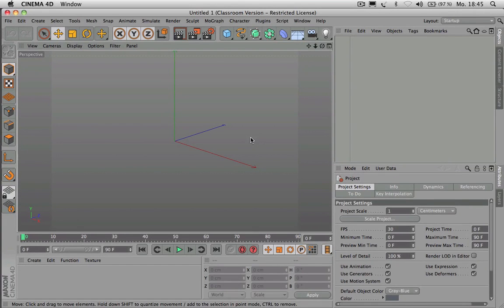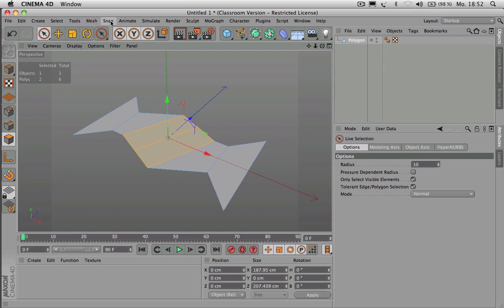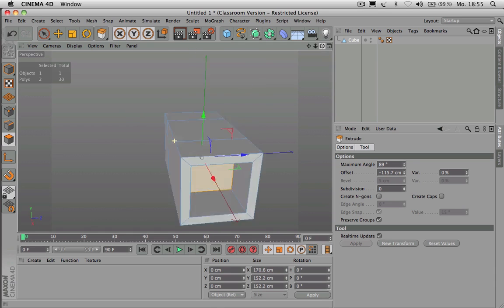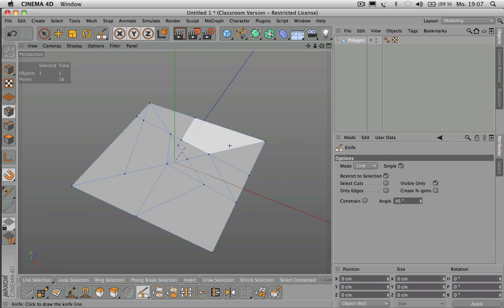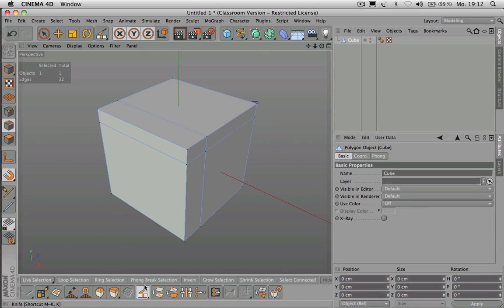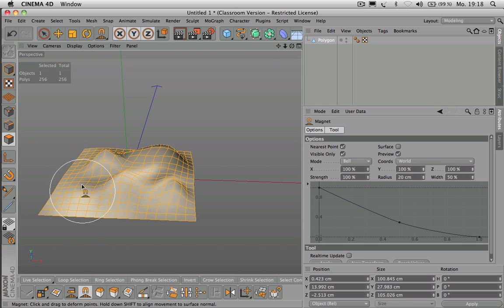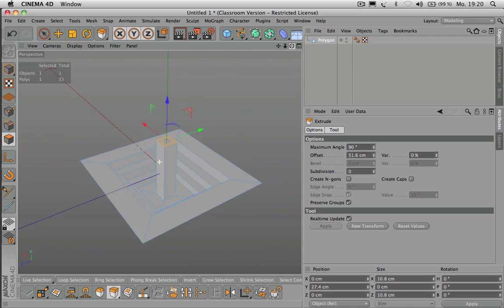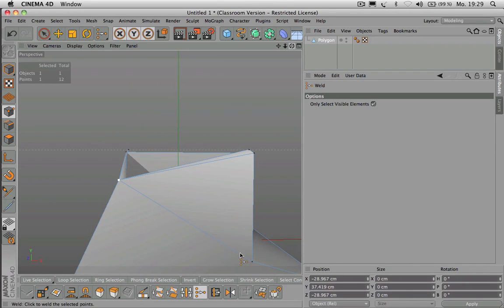Modeling with Polygon Tools - Cinema 4D Tutorial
How to access and use Cinema 4D's modeling tools.